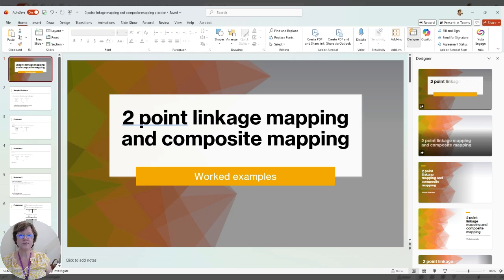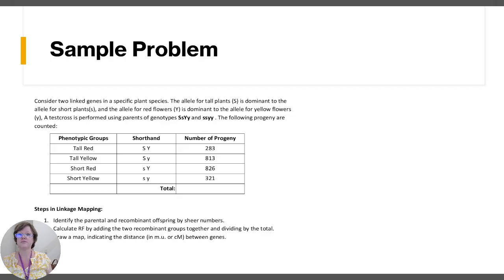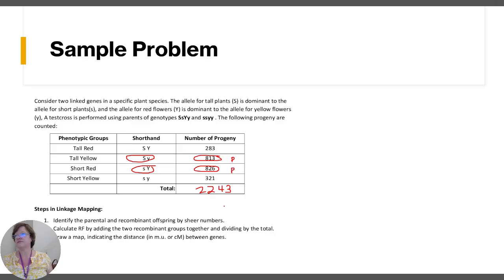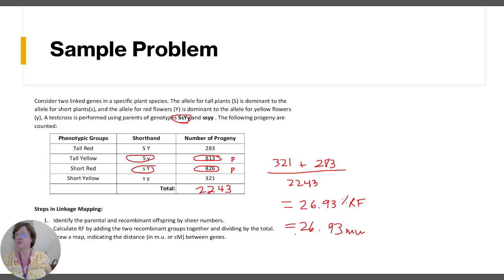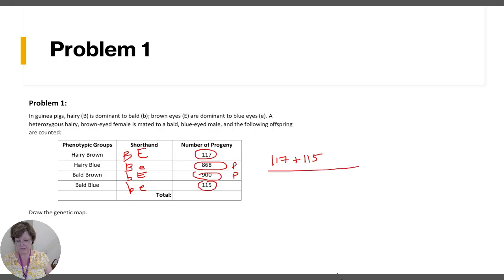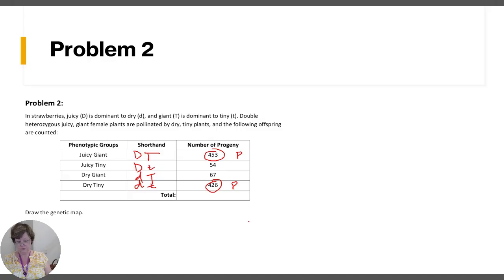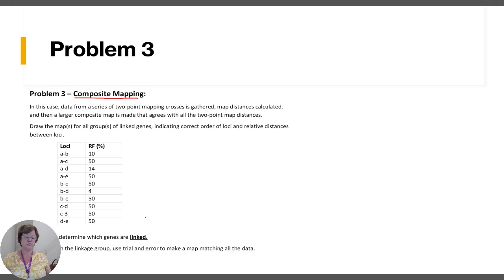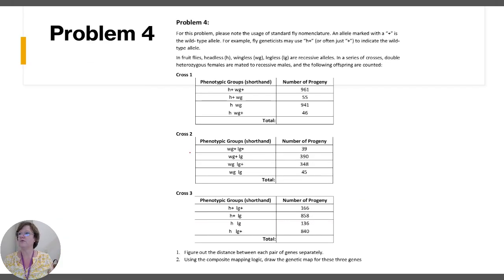Two point linkage and composite mapping - worked examples